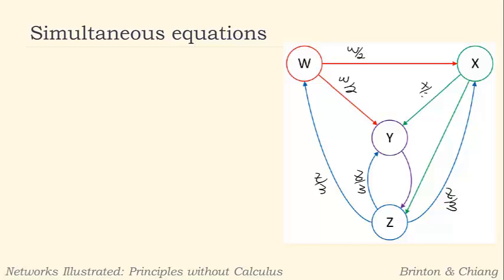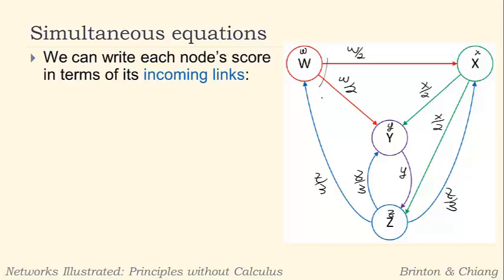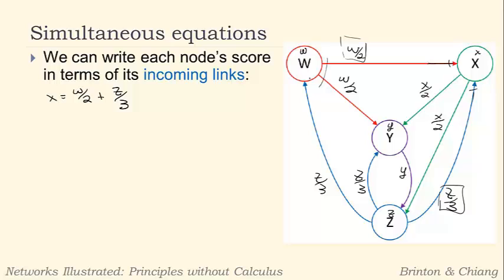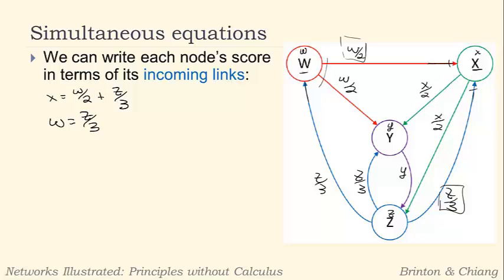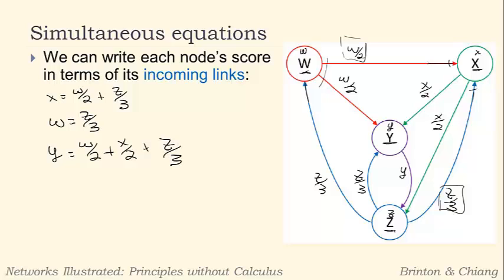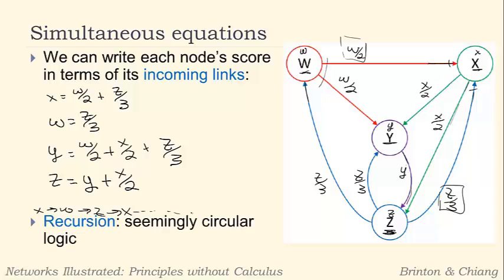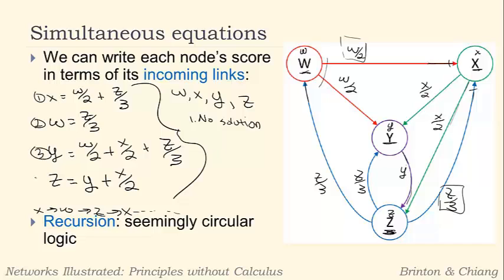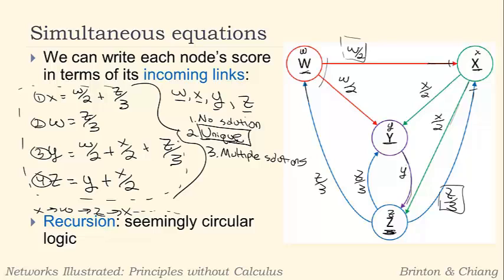Part J: Simultaneous Equations